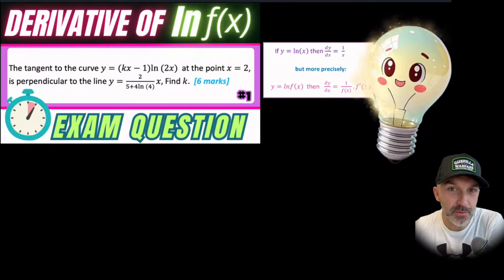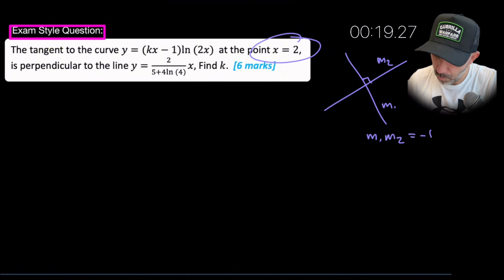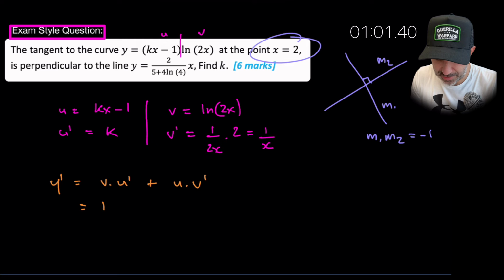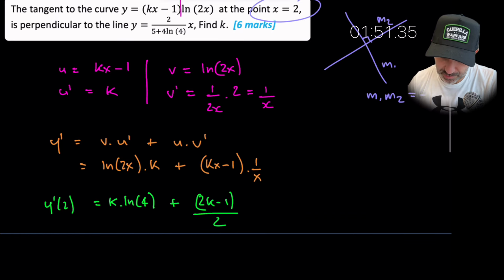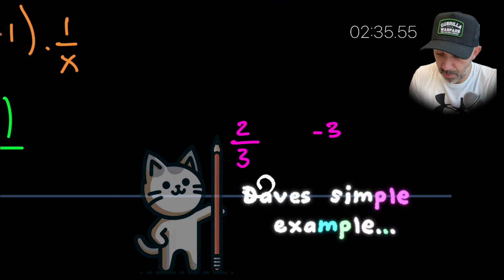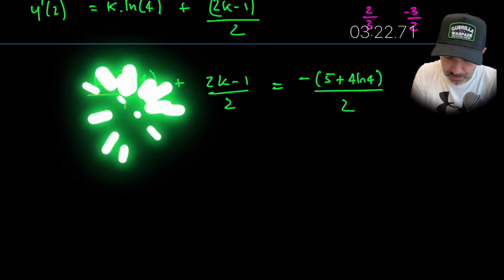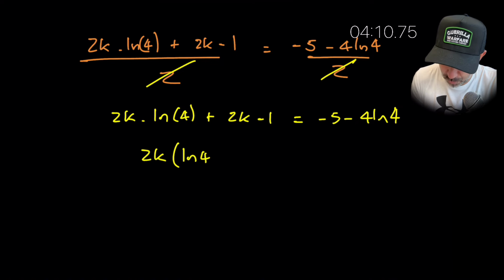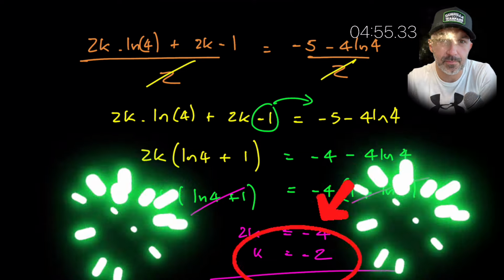Derivative ln(x) | natural Log | Exam Question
Join me as I tackle a challenging differential calculus exam question! In this video, I break down the process of finding derivatives involving natural logarithms (ln) and unravel a tricky gradient component. Perfect for students looking to sharpen their calculus skills or anyone who loves a good math puzzle!
Chapters:
00:00 Introduction
00:31 Exam question start
01:27 inserting values into product rule
01:55 Substitutiing in 2
02:31 comparing to y=mx+c
03:25 Equating gradients
04:51 factorising and comparing
05:24 result